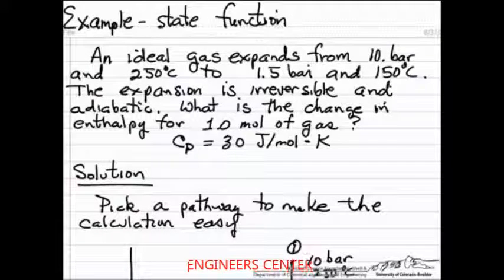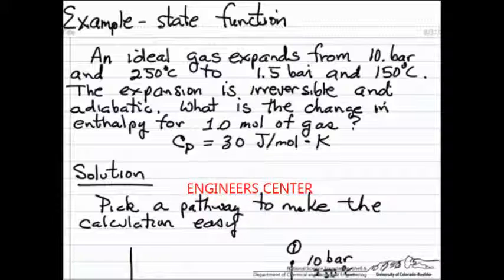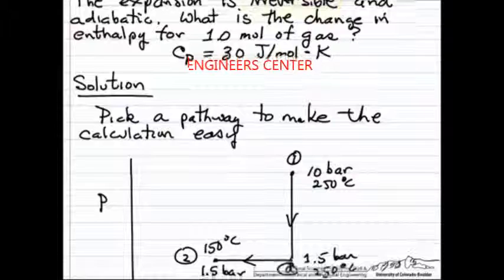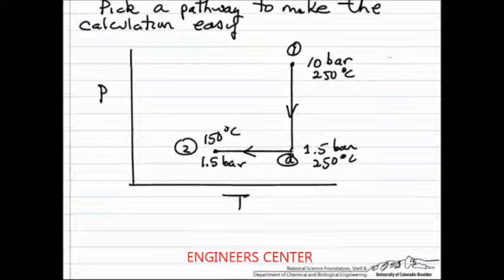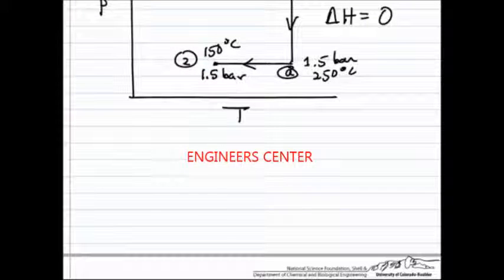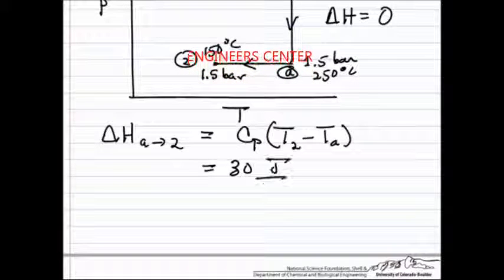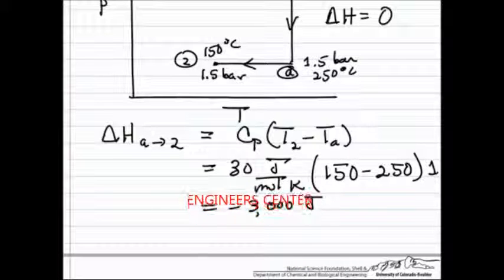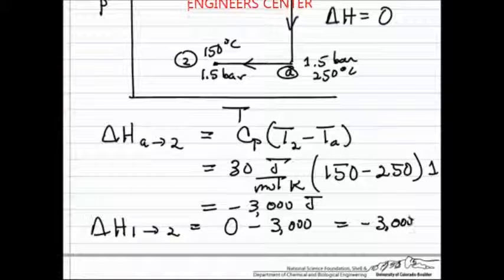Enthalpy Change for an Ideal Gas Thermodynamics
Enthalpy Change for an Ideal Gas- Thermodynamics lecture by IIT Professor.

BY ENGINEERS CENTER
REF: IIT